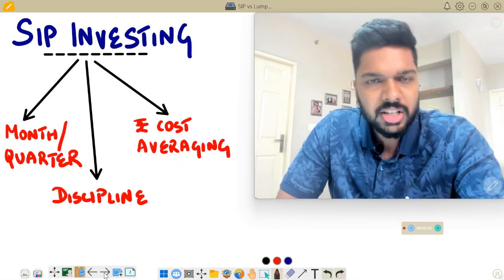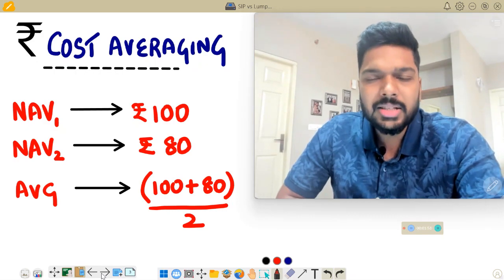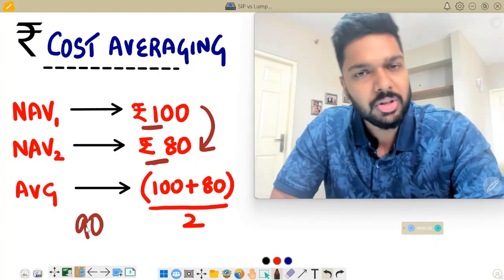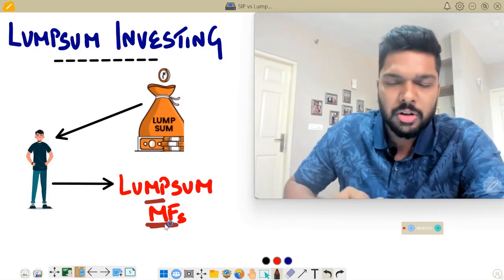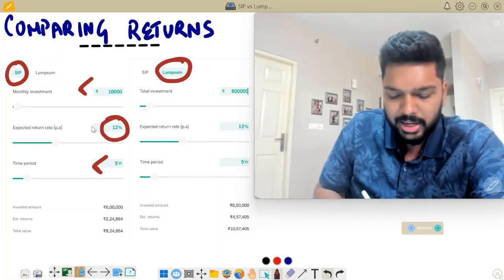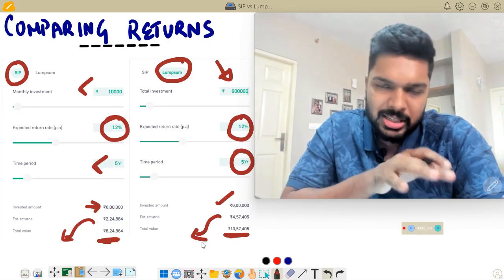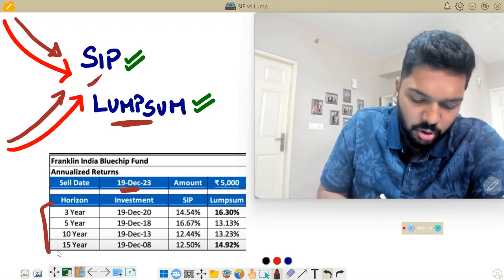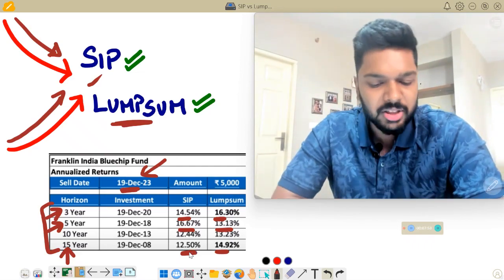SIP Vs. Lump Sum for Mutual Funds | Simplified by Deepak Korah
Hey friends! So, if you are just beginning with your investment journey in Mutual Funds, then an obvious confusion that could arise is whether SIP is better or  lump sum investing is better. Take a look at this video to find out which option is recommended!

*The purpose of this channel is to explain finance topics most lucidly. We upload videos about finance, investments, and taxation every Saturday!

*Our creator, Deepak Korah George, an Indian Chartered Accountant in practice is also the poster boy for this channel. We would be delighted if you could contact him (DM/mail) on Instagram / LinkedIn for any related queries or requests.